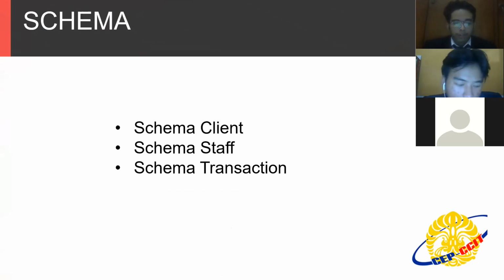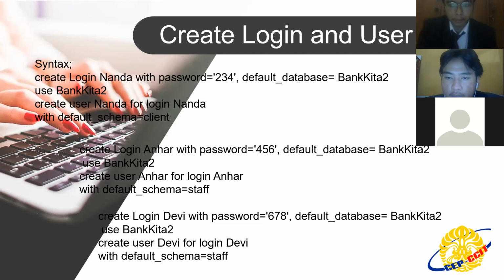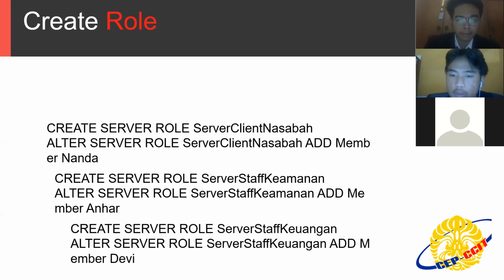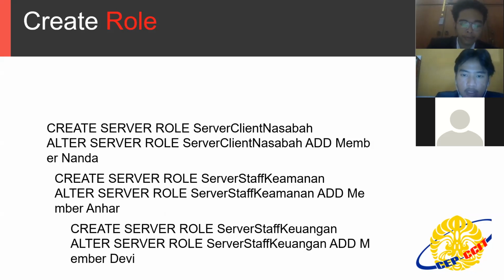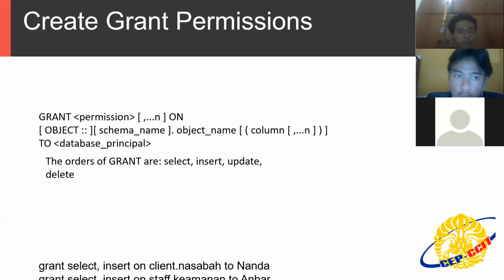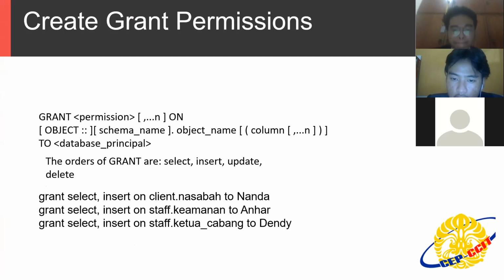2NAP1 PNJ SQL GROUP 2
1. Panji Adinata
2. Agus Budi Pratama

Judul: Administrating Database Bank
Faculty: Muhammad Riza Iqbal